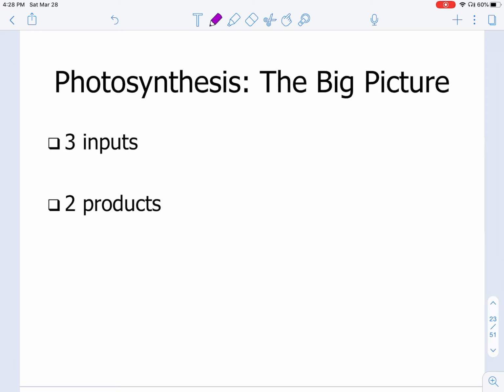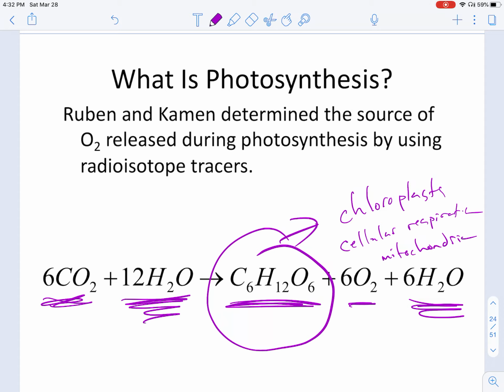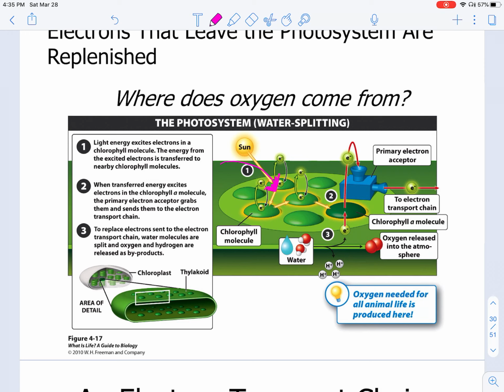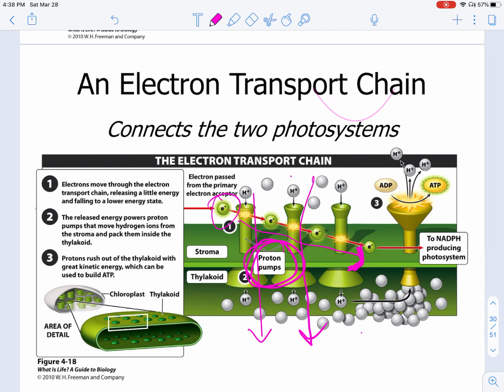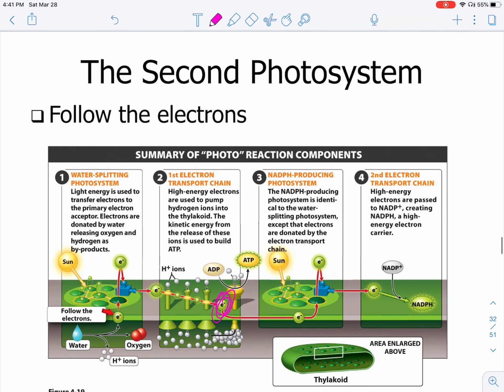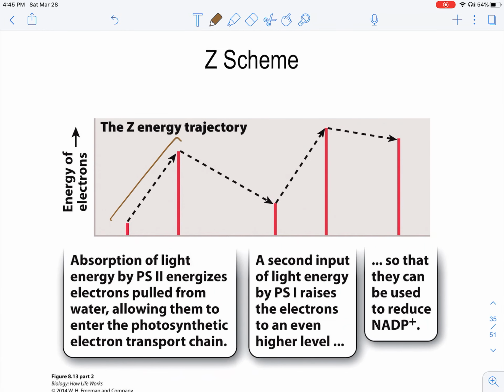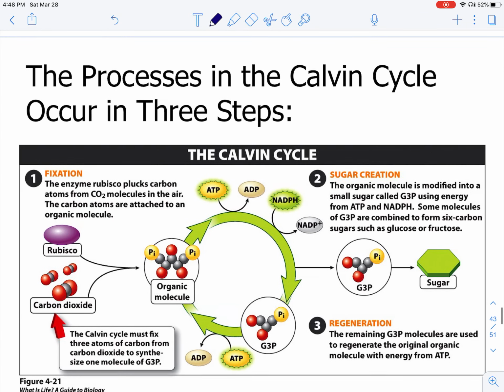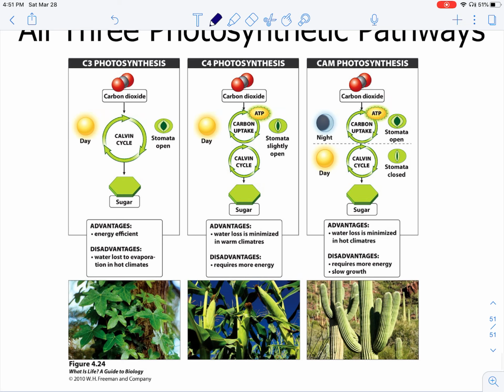GBio111 Photosynthesis Pt 3